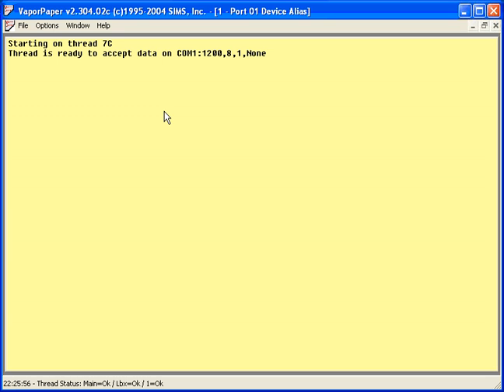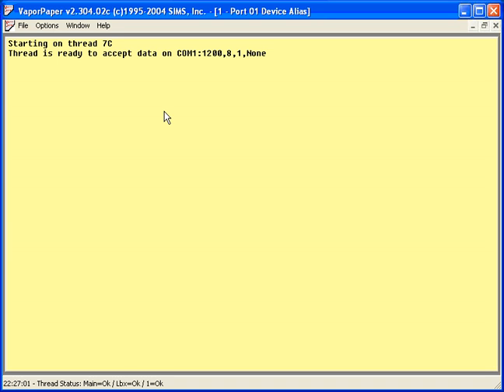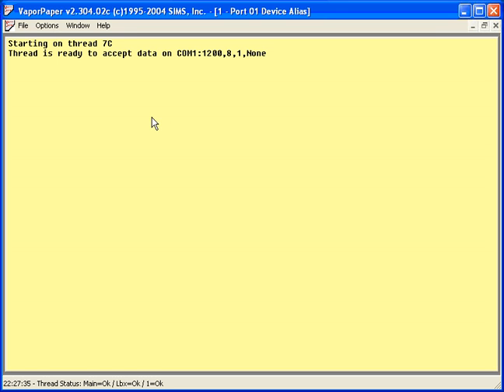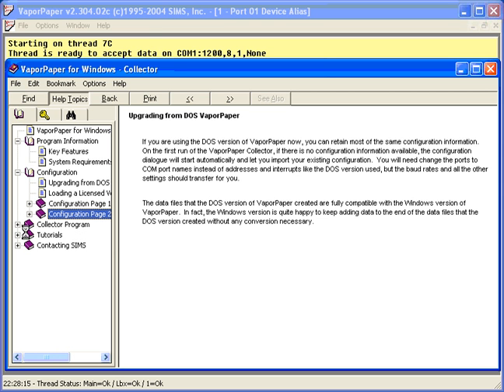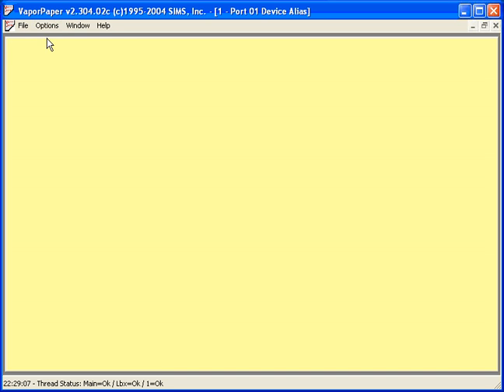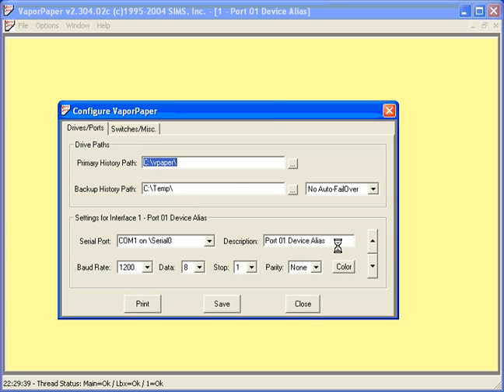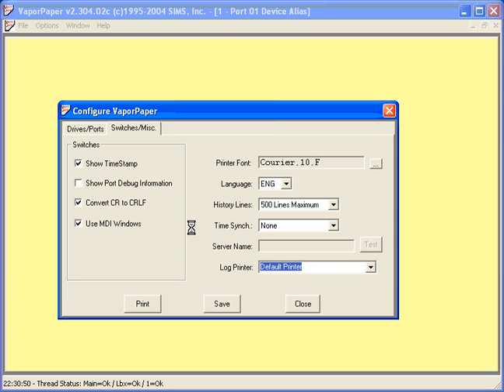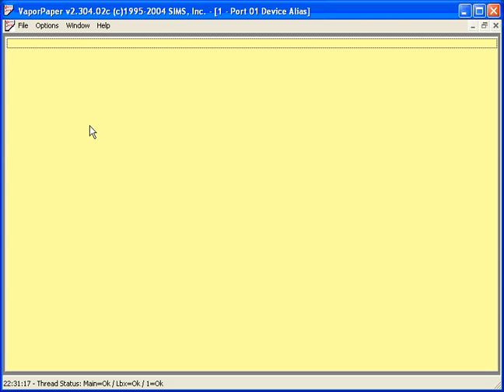SIMS VaporPaper (Overview)